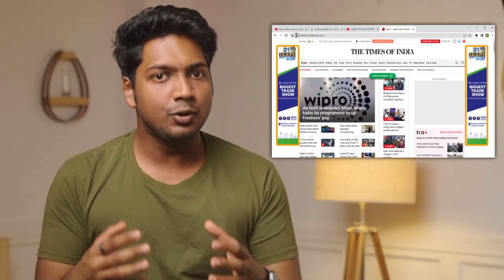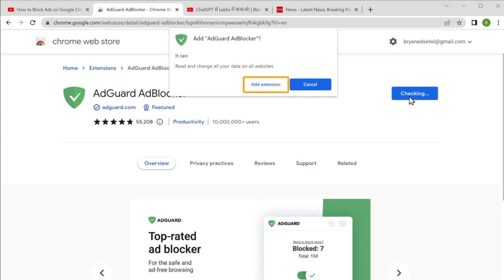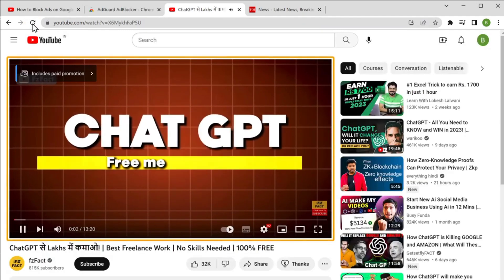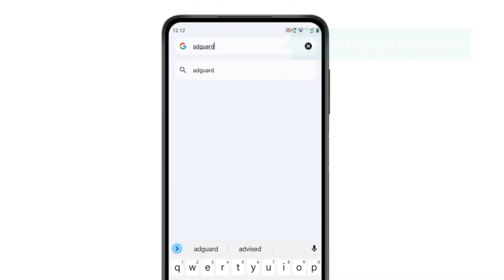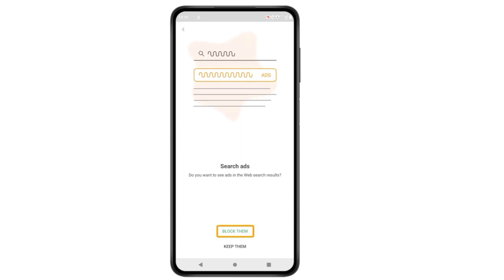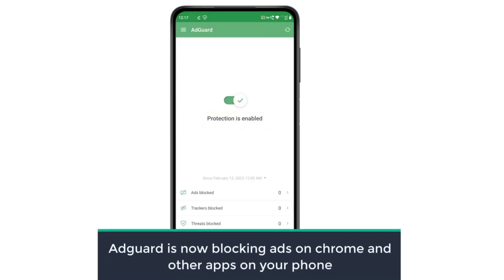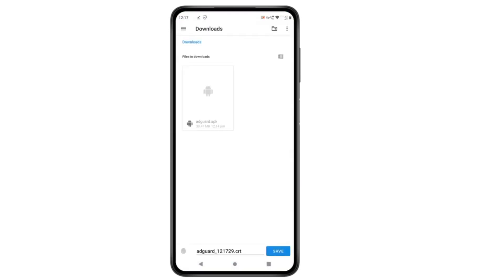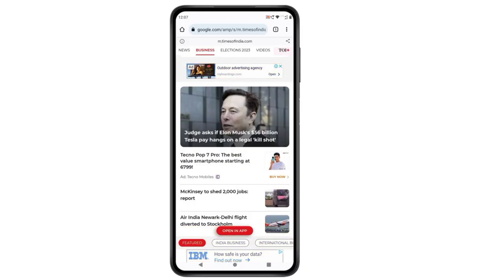How to Block Annoying Ads on all Websites for FREE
To rid yourself of those bothersome ads, follow these steps to install the ADguard extension:

Begin by clicking the 'start here' link, and then choose 'Add to Chrome.'

 To ensure the extension's successful installation, simply click the 'extension icon' located at the top.

 Now, when you visit any websites that display ads,

You'll immediately notice that all those pesky ads have completely vanished from the website.

If you want to extend ad-free browsing to other applications on your mobile phone, here's what you should do:

First, access your phone, launch Chrome, and search for 'Adguard for Android.'

 Proceed to install the Adguard app on your mobile device.

 Following installation, customize the app by selectively blocking the types of ads you'd like to eliminate.

 Once you've finished configuring the app, you'll find the 'protection enabled' option.

 This means you won't encounter any ads within any apps or websites on your phone.

For those specific websites where you'd like to block ads, follow these additional steps:
 Activate HTTPS filtering.
 Before doing so, make sure to install the CA certificate from Adguard.